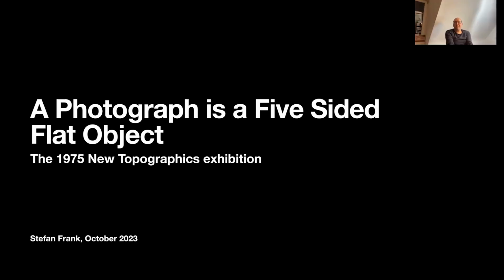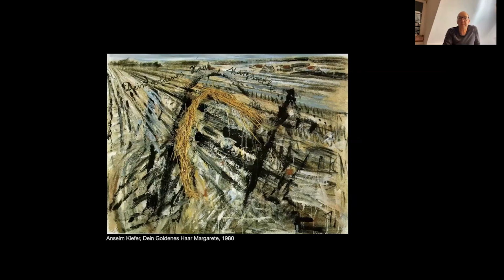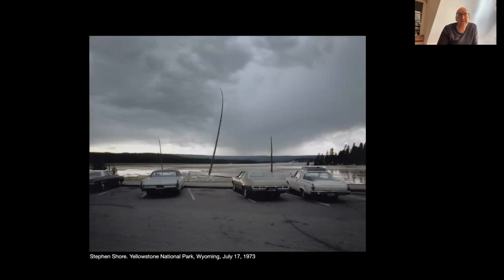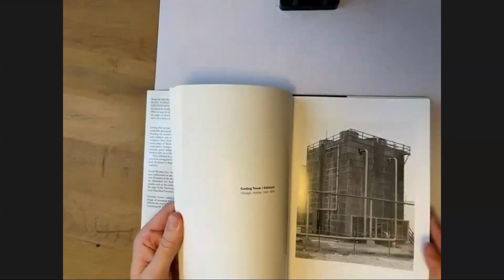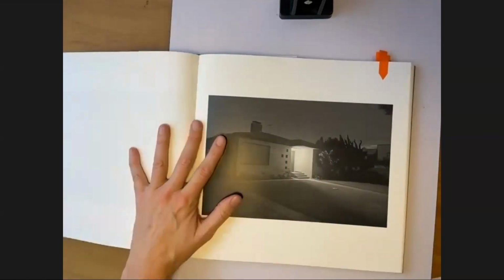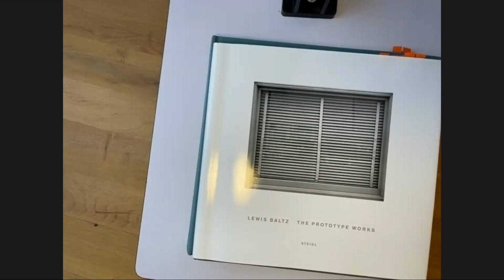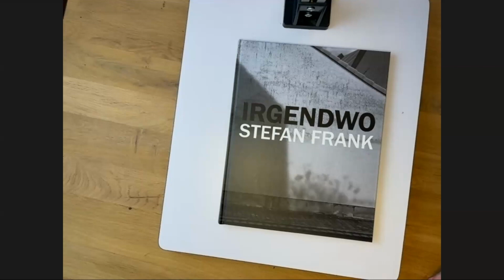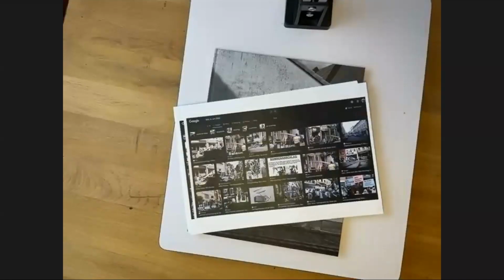THE PHOTOBOOK SHOW WITH STEFAN FRANK. EPISODE 11: NEW TOPOGRAPHICS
Stefan Frank's 11th episode of his StrudelmediaLive Photobook Show: in this episode, titled "New Topographics: Photographs of a Man-Altered Landscape”, Stefan looked at works that were included in the influential exhibition shown in 1975 at the George Eastman House's International Museum of Photography in Rochester, New York. He showed books featuring work by Lewis Baltz, Bernd and Hilla Becher's and Henry Wessel. And “New Topographics" also had a significant influence on Stefan's own newly published book” Irgendwo" ("Anywhere”), which he also presented.

In this photobook series, StrudelmediaLive teacher Stefan Frank is looking at recent (and not-so-recent) photobooks that you might not know about — and how they advance this unique medium.

This StrudelmediaLive Photobook Show was recorded on October 24, 2023.